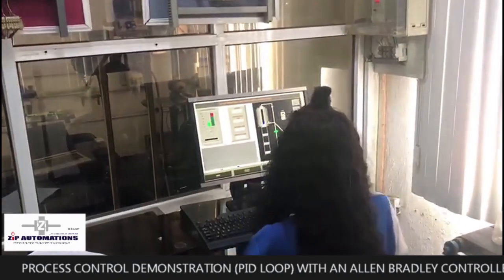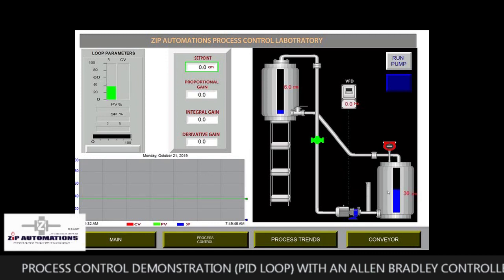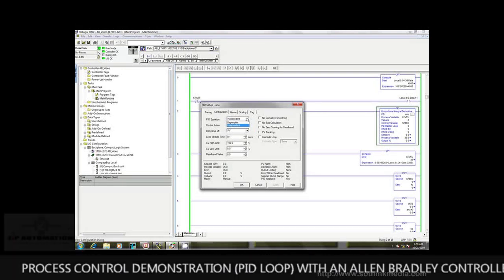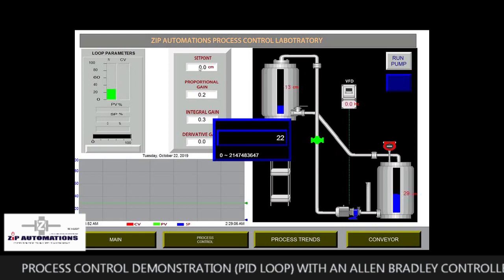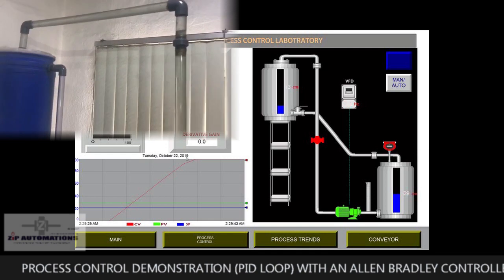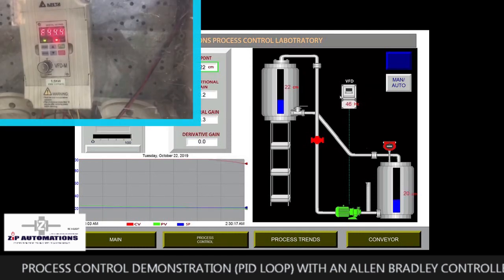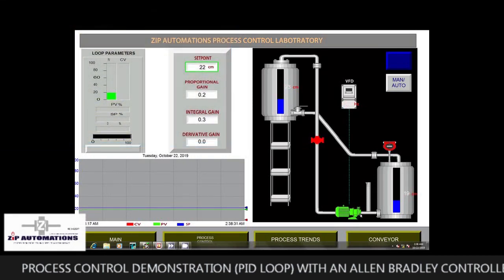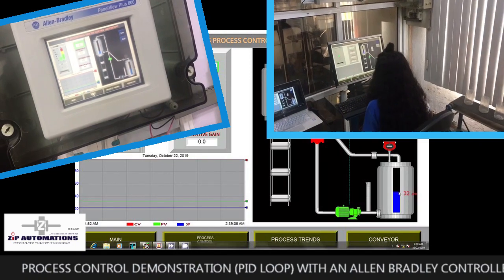PID PROGRAMMING DEMOSTRATION WITH RS LOGIX 5000